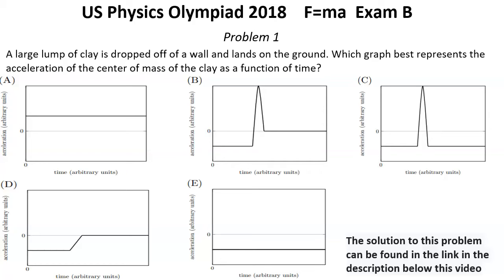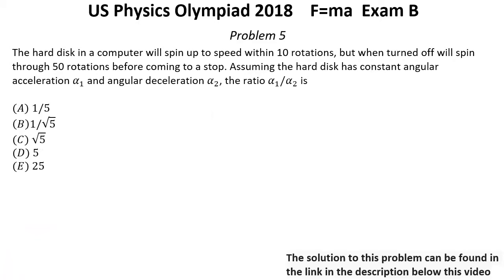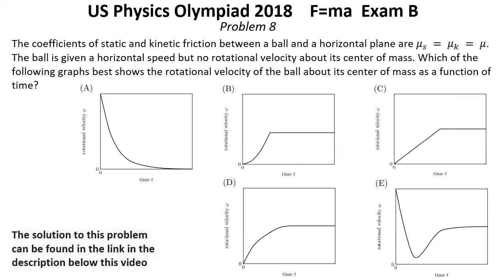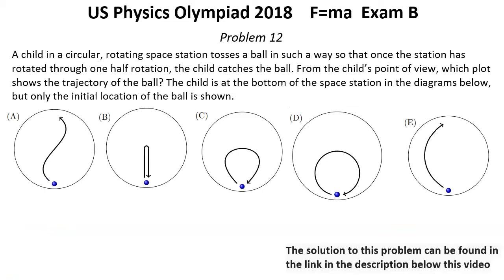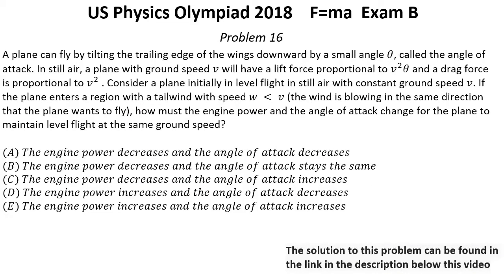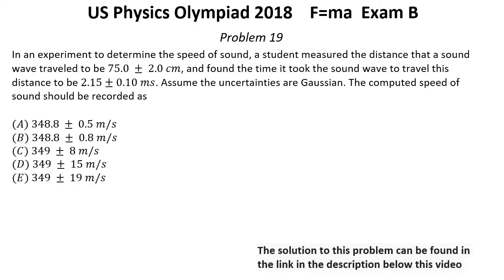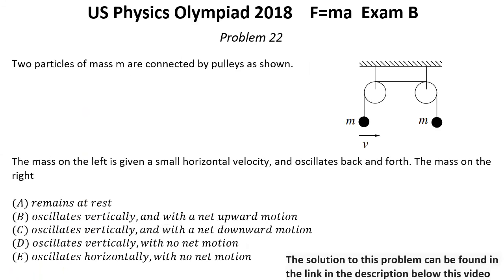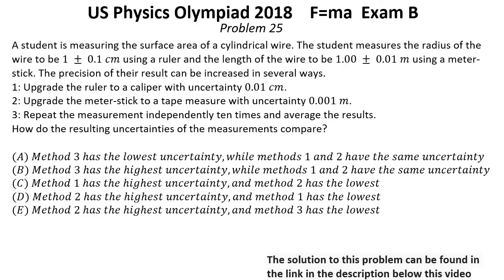US F=ma Physics Olympiad 2018. First Round. Exam B. Problems 1-25 of 25. Mechanics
In this video I presented problems 1-25  of 25  from 2018 year Olympiad. F=ma Exam B

0:37 Problem 1
0:55 Problem 2
1:29 Problem 3
1:51 Problem 4
2:09 Problem 5
2:40 Problem 6
3:30 Problem 7
3:57 Problem 8
4:30 Problem 9
4:50 Problem 10
5:23 Problem 11
6:01 Problem 12
6:37 Problem 13
7:08 Problem 14
7:51 Problem 15
08:31 Problem 16
09:28 Problem 17
10:03 Problem 18
10:38 Problem 19
11:15 Problem 20
12:14 Problem 21
12:42 Problem 22
13:04 Problem 23
13:40 Problem 24
14:04 Problem 25